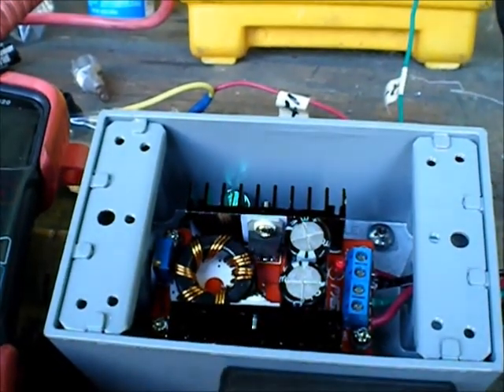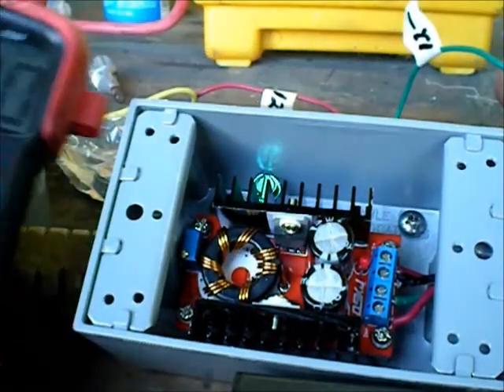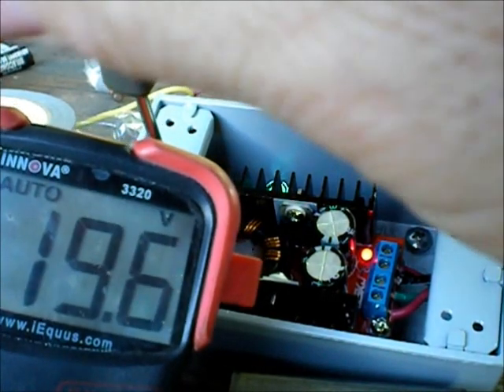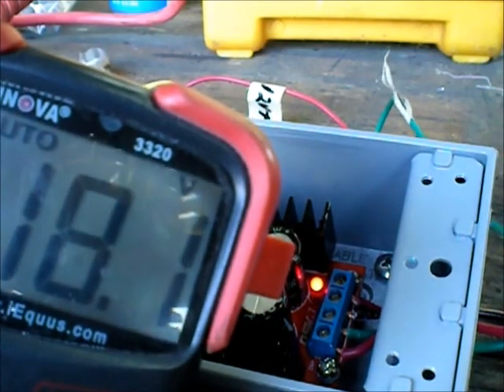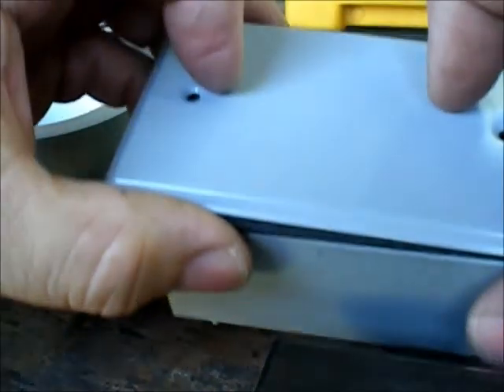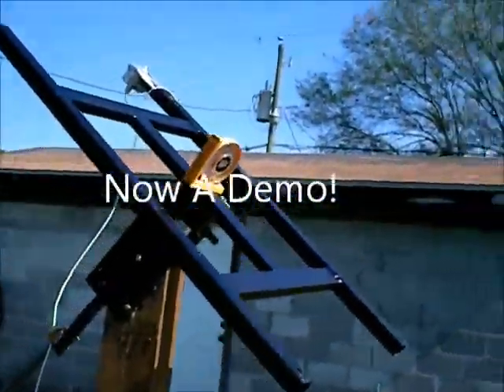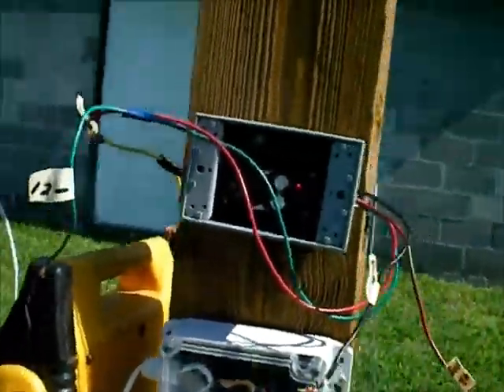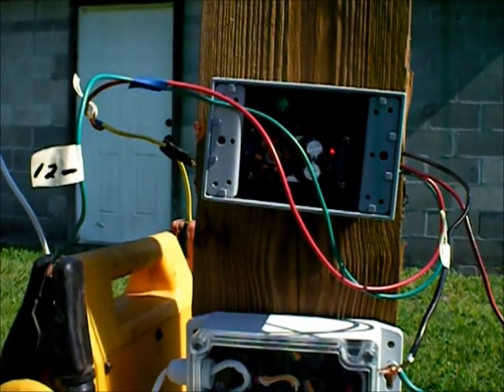How To Add A Boost Module, DC & Why.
How to add a boost module to add voltage or up voltage on any thing that U can realy think of by way of a 12V.battery up to 35V@180 watts.